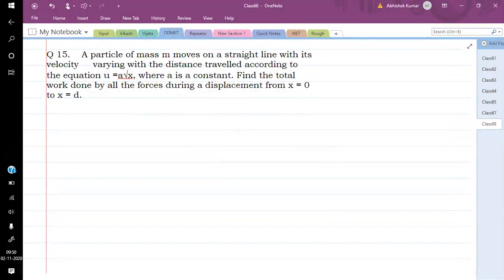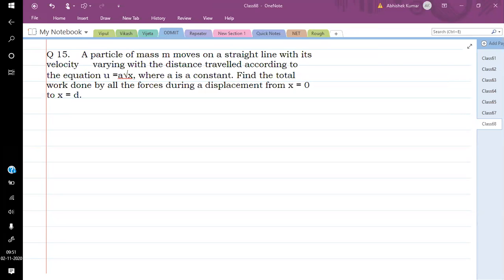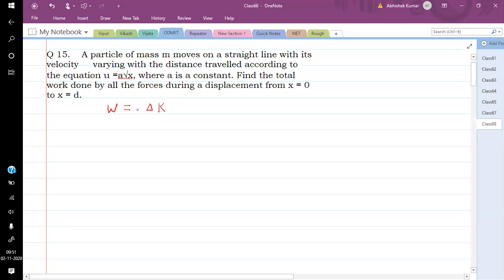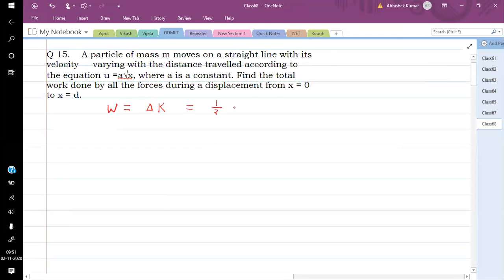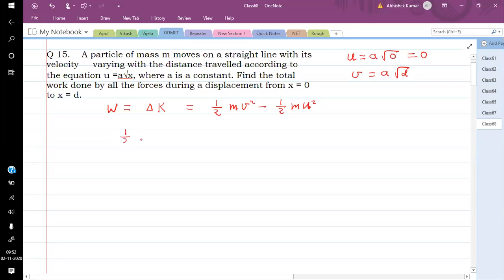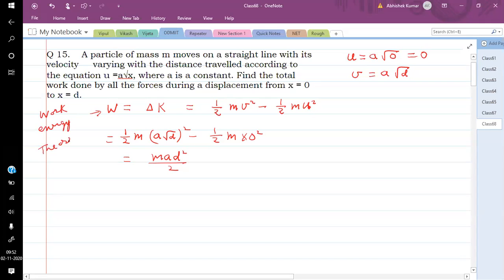06 Energy018 work example 5 || by Physics Gyan